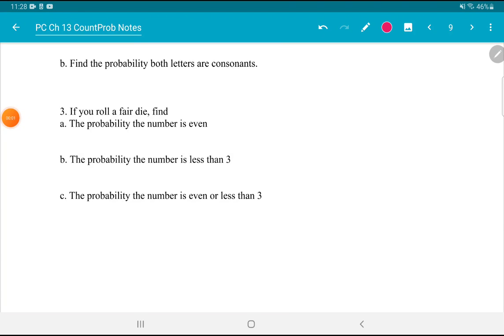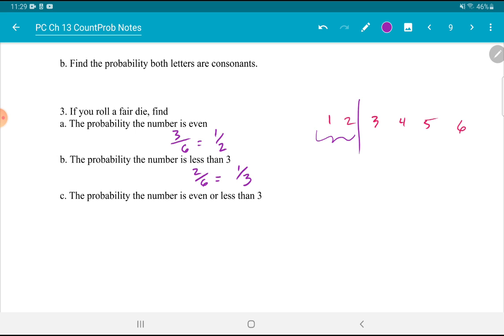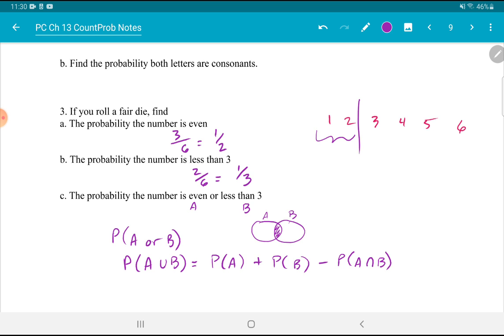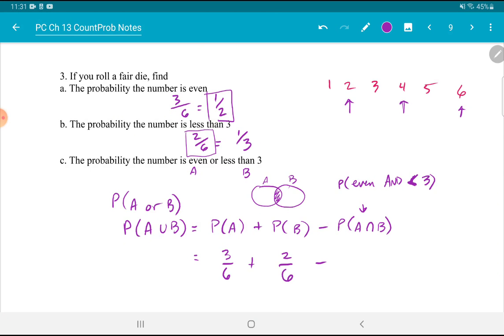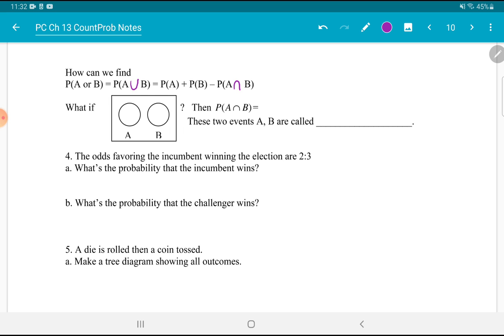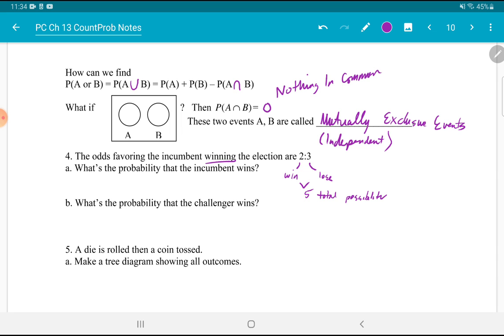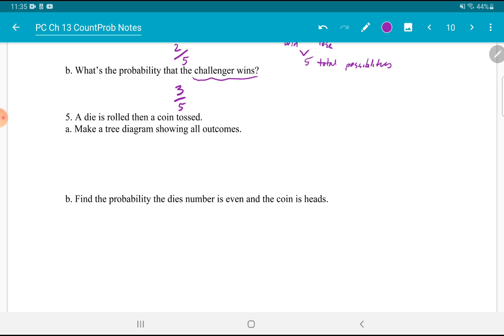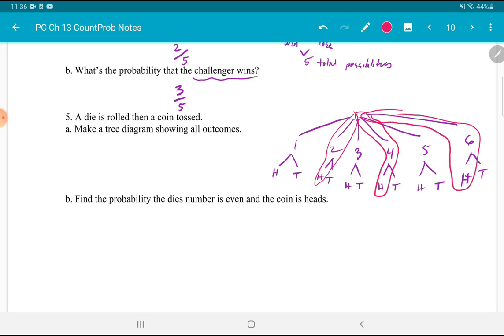13.3.2: more basic probability problems